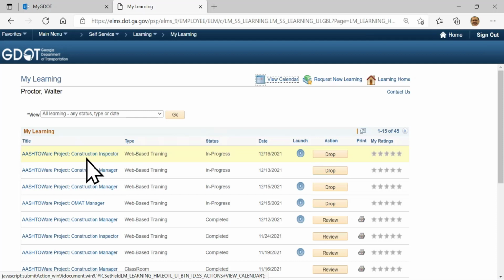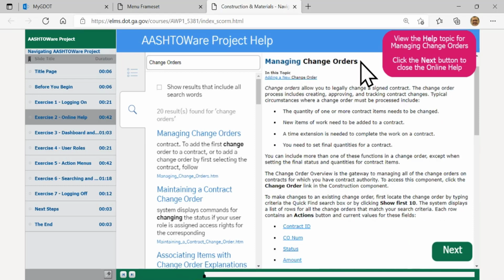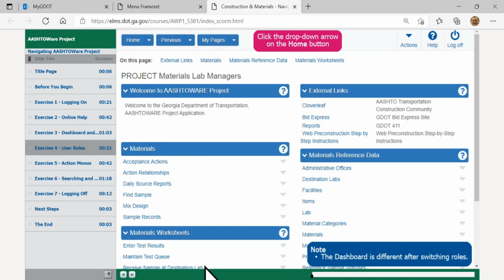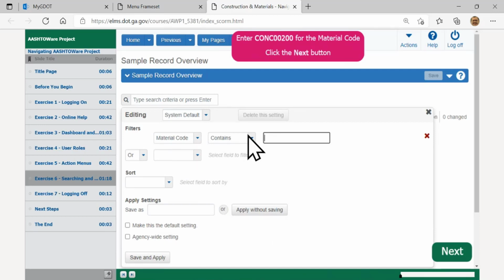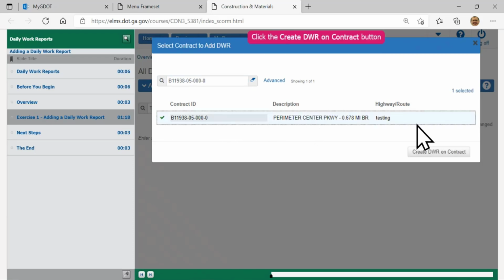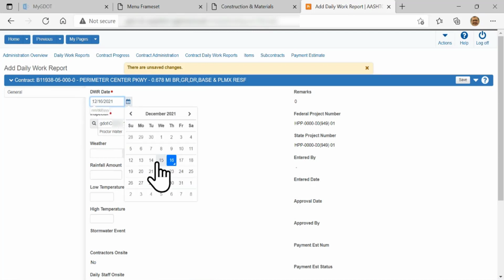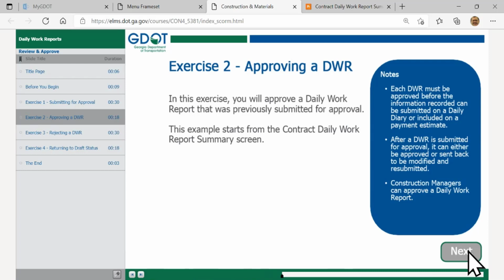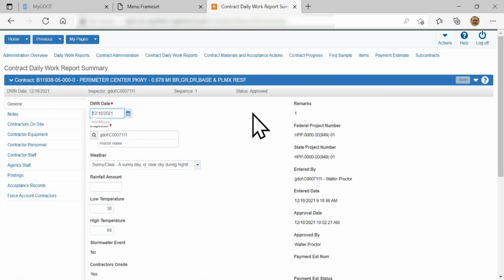AASHTOWare Project - Construction Inspector Training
In this video, we will cover the employee tasks for onsite inspections of transportation projects.